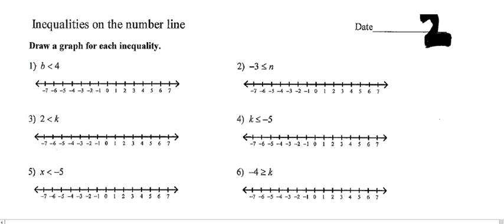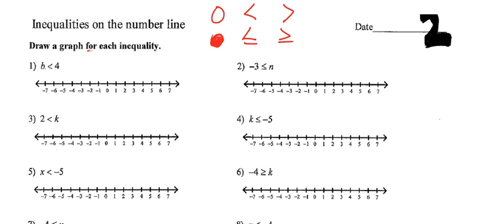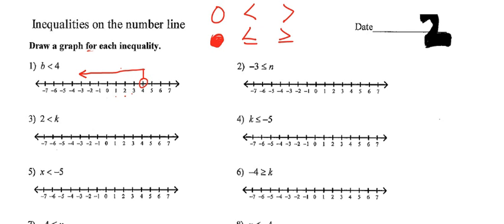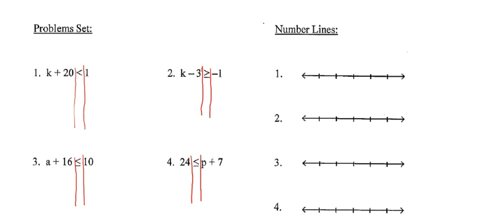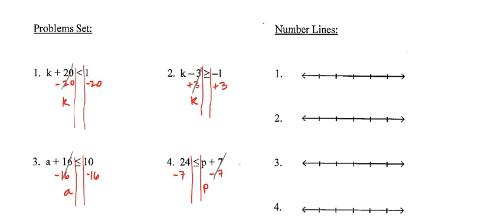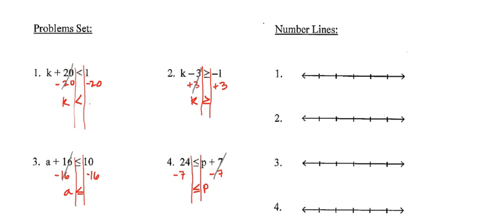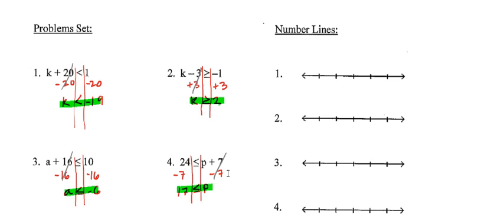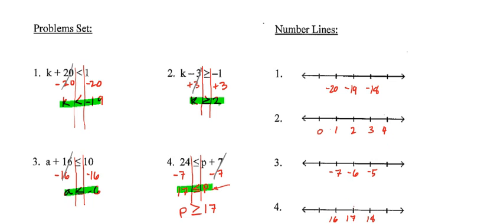Monday 3/2/2020 - 7th grade (video 2)